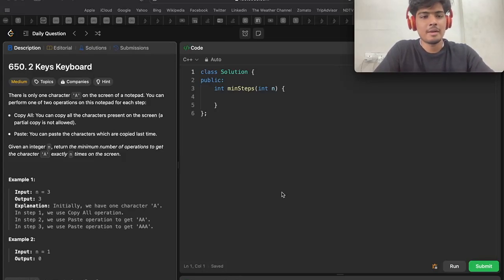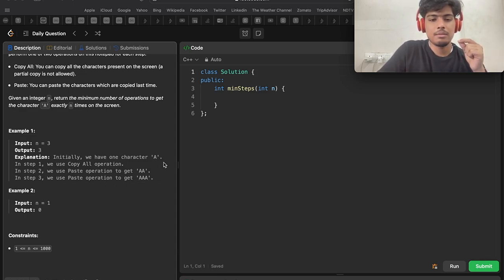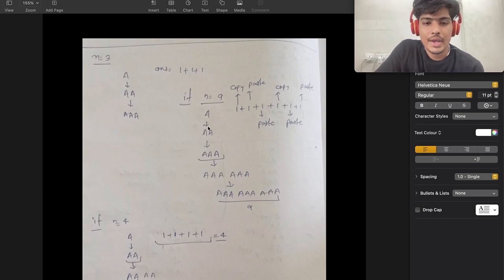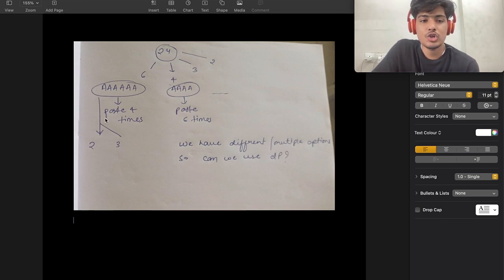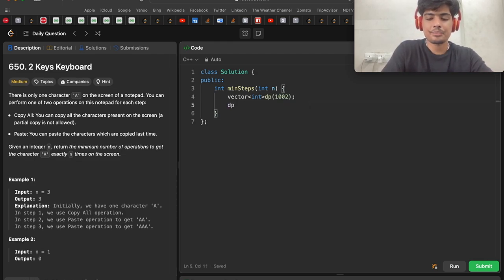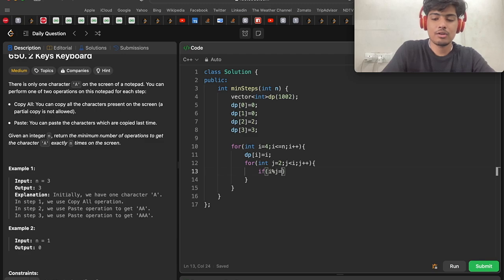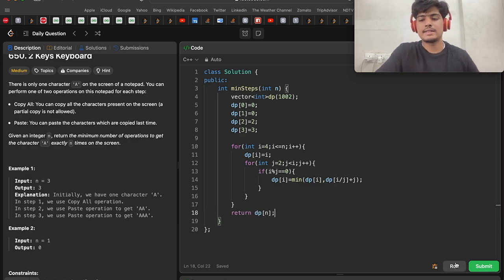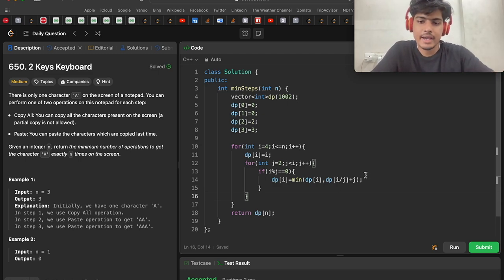650. 2 Keys Keyboard | LEETCODE MEDIUM|CPP|DP|Interview Problem